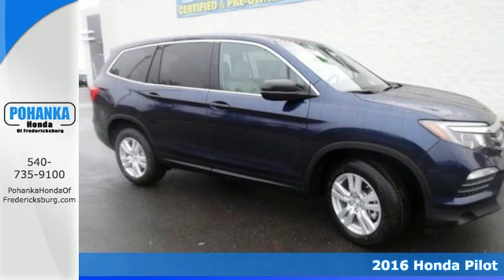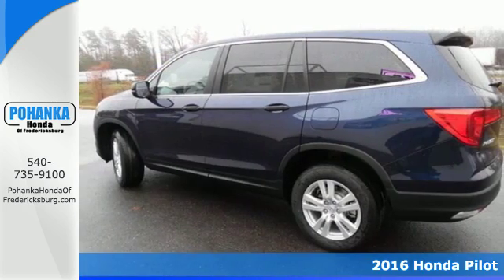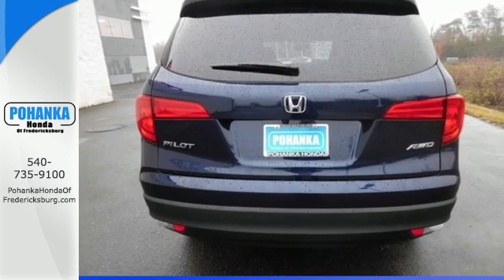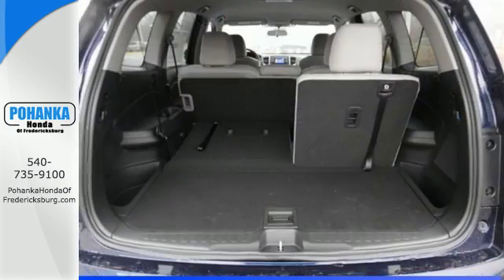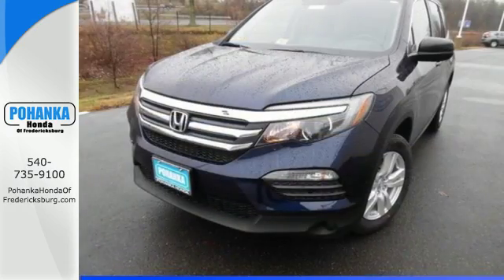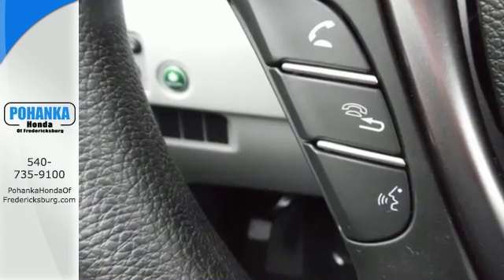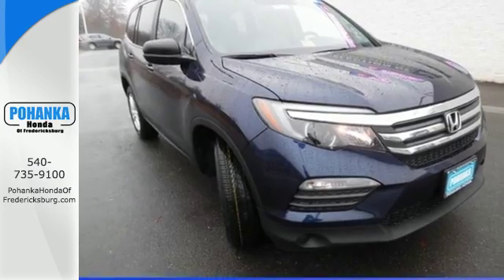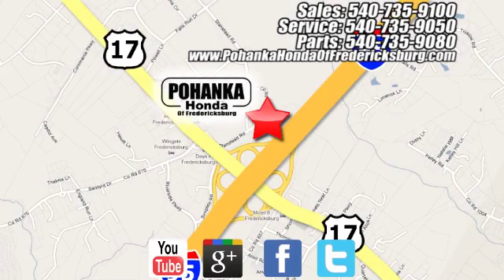New 2016 Honda Pilot Fredericksburg VA Richmond, VA FGB082259 - SOLD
Year: 2016
Make: Honda
Model: Pilot
Trim: LX
Engine: 3.5L V6 24V SOHC i-VTEC
Transmission: 6-Speed Automatic
Color: Blue
Interior: Gray
Stock #: FGB082259
VIN: 5FNYF6H12GB082259
AWD. All the right ingredients! Come to the experts! Be the talk of the town when you roll down the street in this sexy 2016 Honda Pilot. A very stylish, yet amazingly practical vehicle, that not only keeps what you carry organized, but adjusts easily to accommodate all the fun things you pick up in your travels. All prices exclude taxes, title, license, and dealer processing fee of $599.00. Published price subject to change without notice to correct errors or omissions or in the event of inventory fluctuations. All features not on all vehicles. Vehicles shown are for illustration purposes only. MPG is based on 2016 EPA mileage ratings. Use for comparison purposes only. Your mileage will vary depending on driving conditions, how you drive and maintain your vehicle, battery-pack (hybrid only) and other factors.

Address:
60 South Gateway Drive